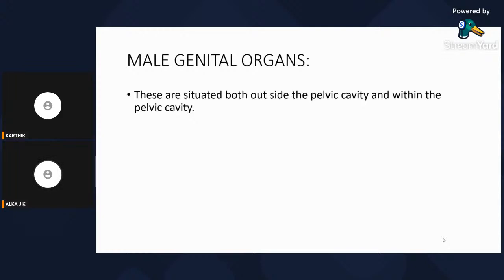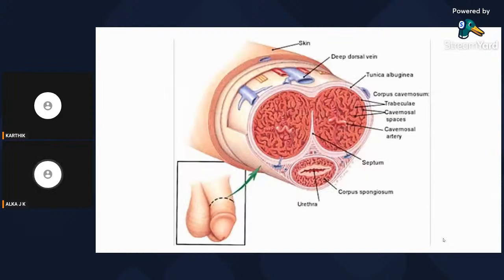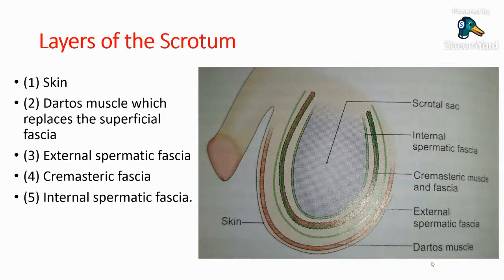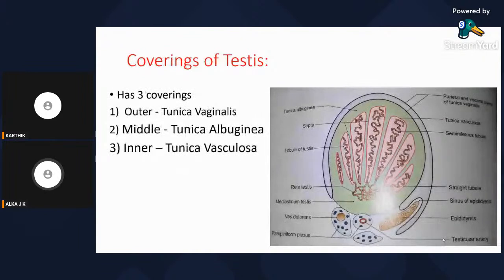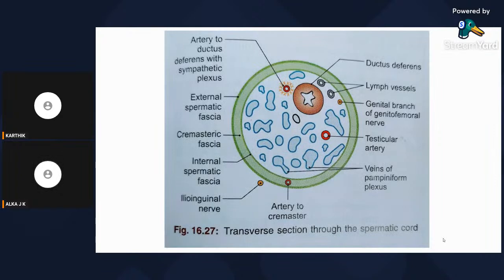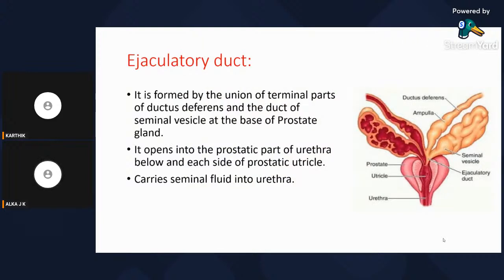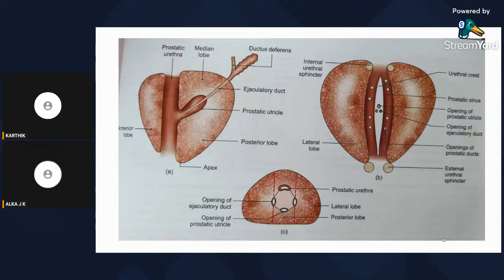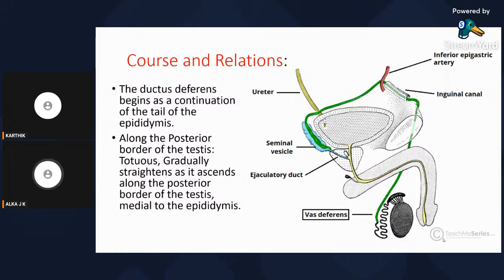AYUR ANATOMY SESSION 9: Male Reproductive system